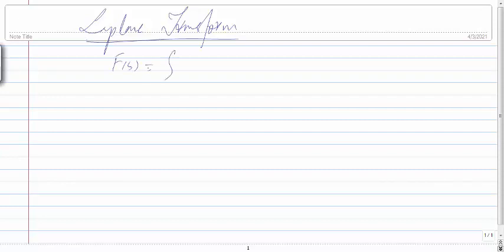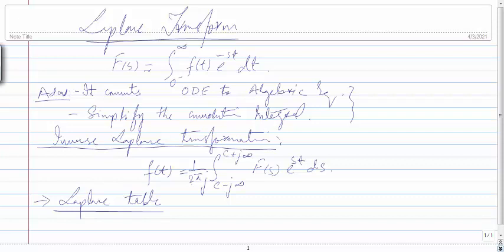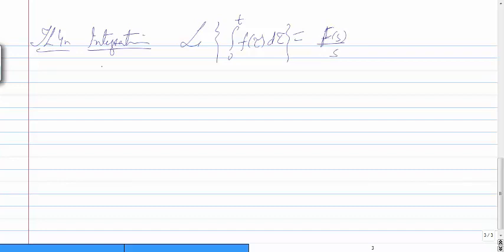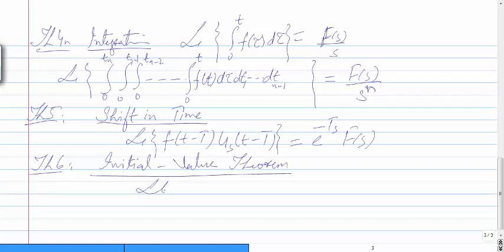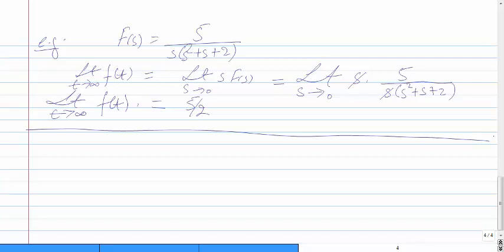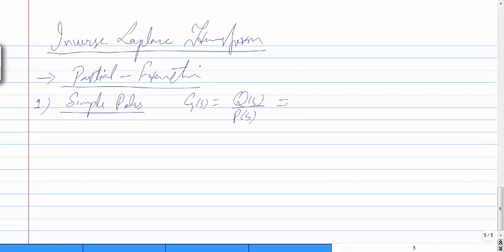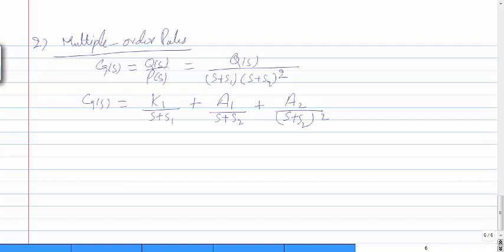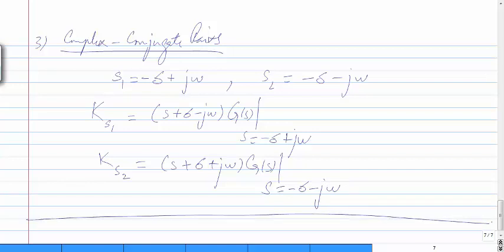Laplace overview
laplace transform , final value theorem